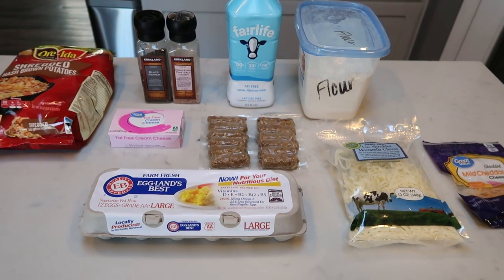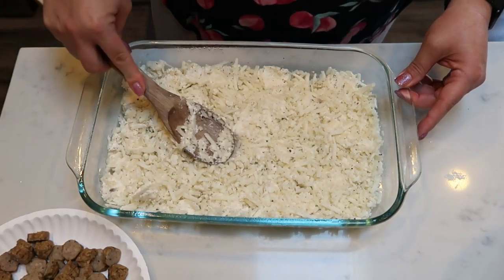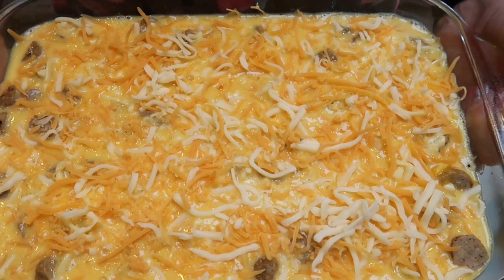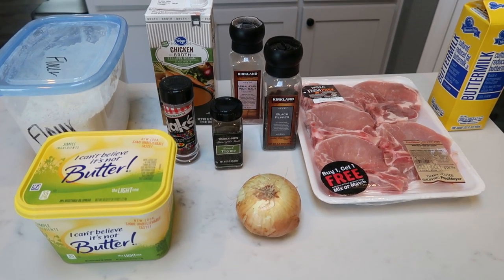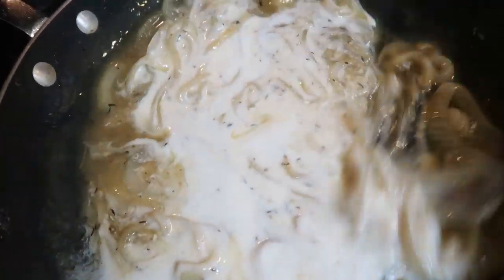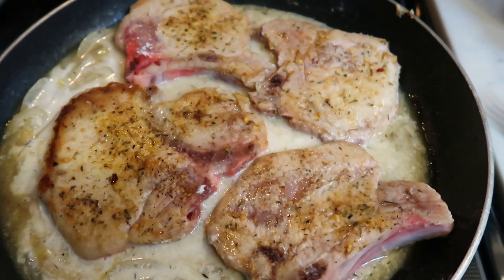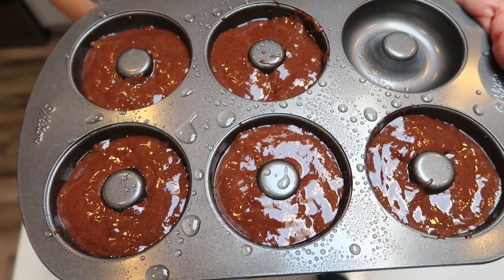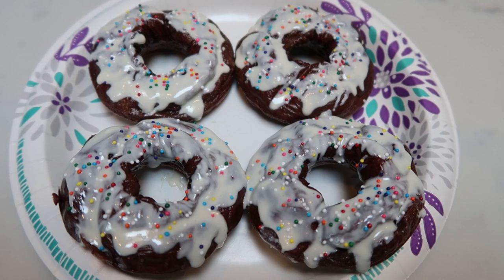WEEKLY WW MEAL PREP | BREAKFAST CASSEROLE | 1SP DONUTS & SMOTHERED PORK CHOPS | WEIGHT WATCHERS!!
Another weekly WW meal prep in the books!!!  Enjoy!  XO

DONUT PAN

*MODIFICATIONS:  Fat Free Cream Cheese, 4 oz FF Cheese, 4 oz Trader Joe's Lite Mozzarella and Fairlife Non-Fat Milk.

*MODIFICATIONS:  1/4 cup Flour, No Oil and Low Fat Buttermilk.

Code- jennswwjourney

Code- jennswwjourney

HAPPY MAIL!!!